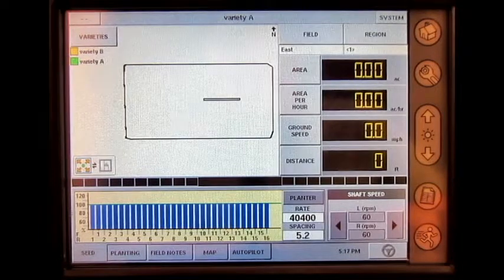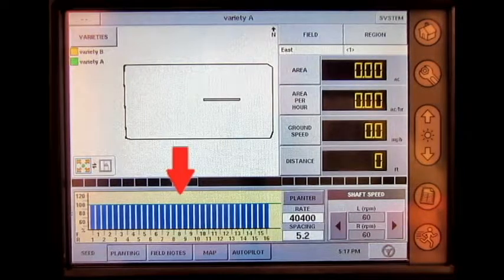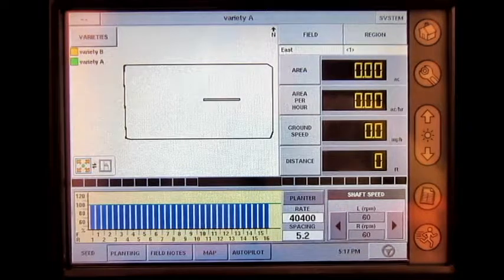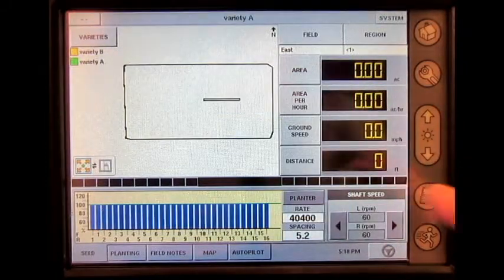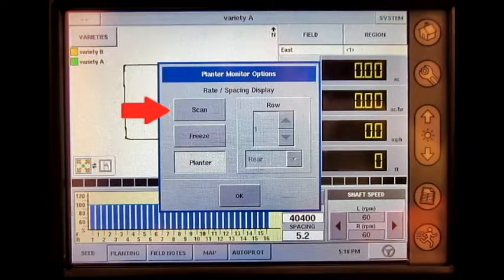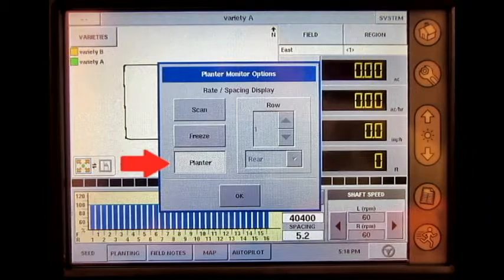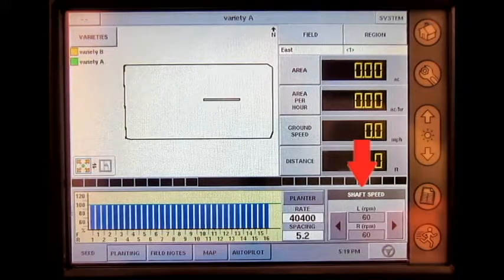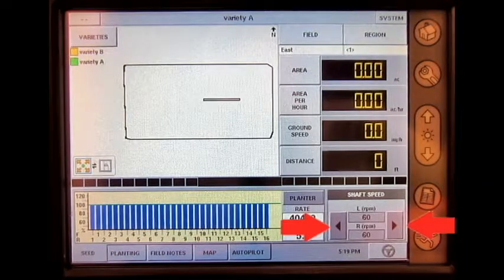How to Adjust the SeedCommand Kinze Population Monitor Settings on the Run Screen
The KINZE Planter Monitor Module allows a user to manage compatible KINZE electronic seed monitoring systems.